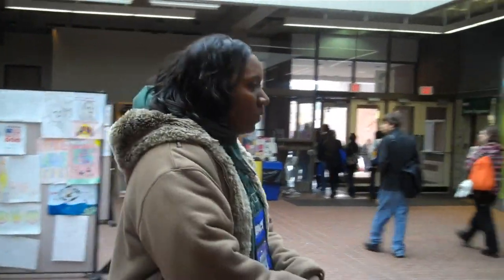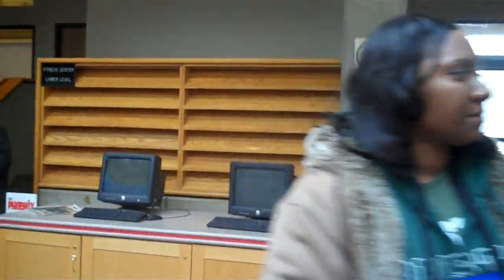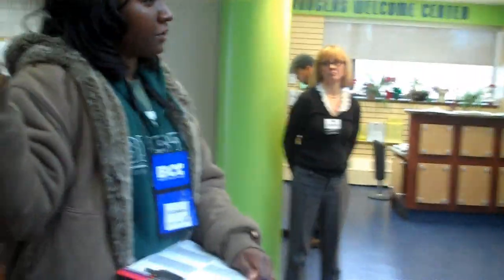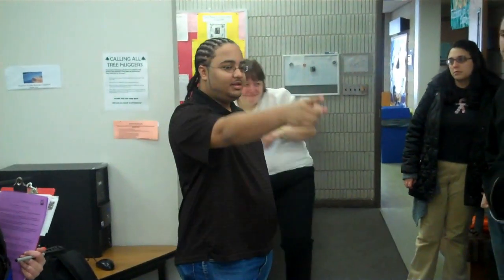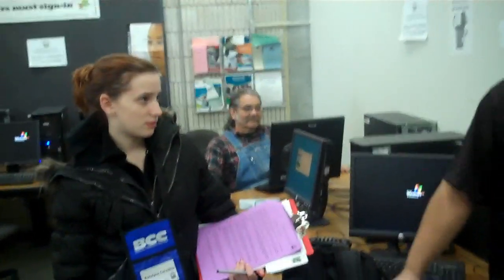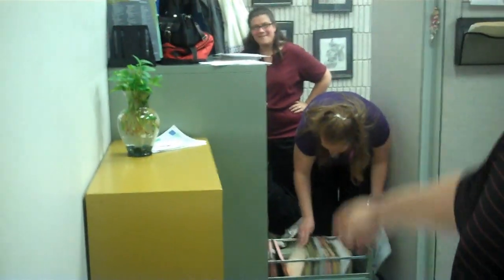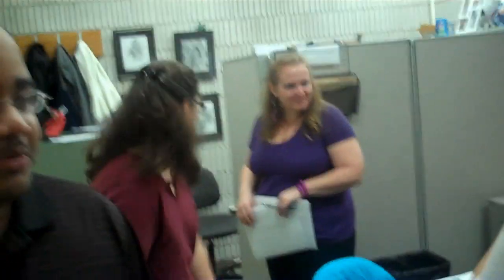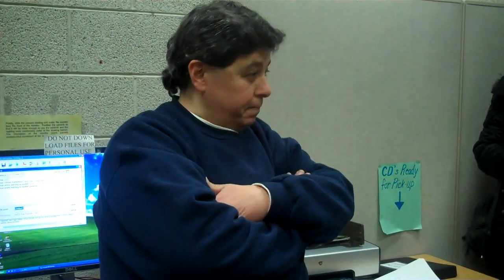Spring 2011 Orientation Group 1